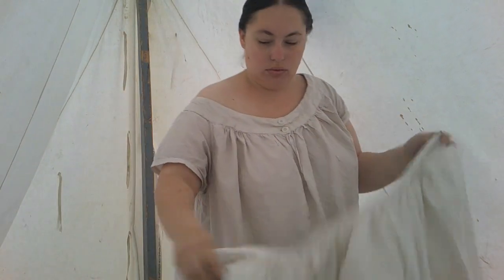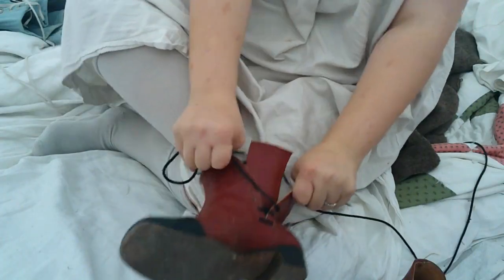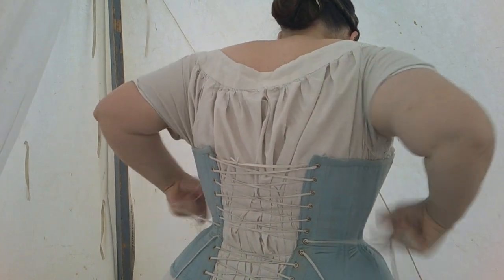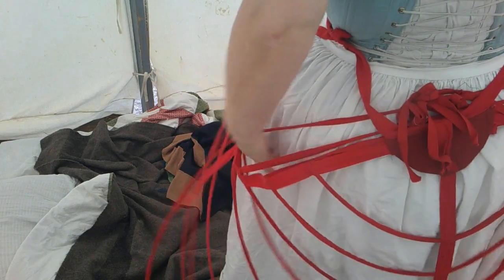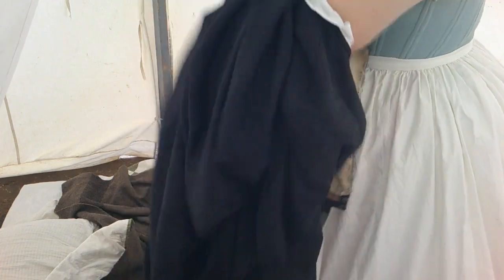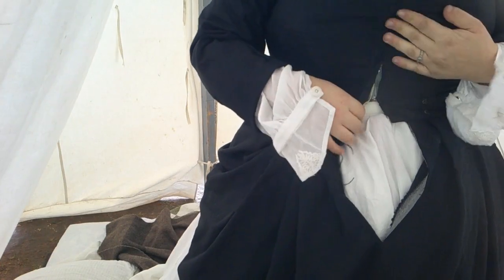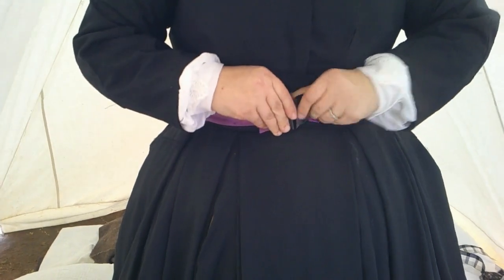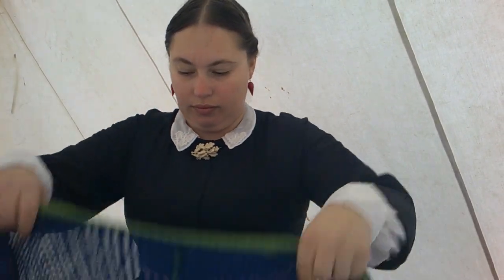How to Get Dressed in 1868 || A Historical Get Ready with Me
Being at Fort Concho for Christmas means I was staying over so I had the opportunity to film getting dressed in 1868-post Civil War.  Chemise, drawers, stockings, garters, boots, corset, petticoat, hoop, underskirt, dress, belt, jewelry, jacket, bonnet, and parasol are the layers.